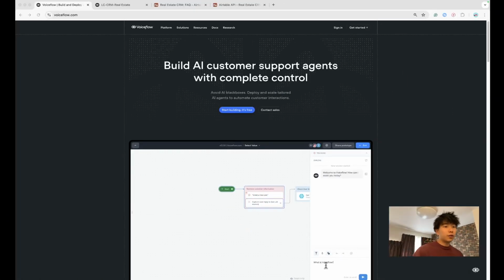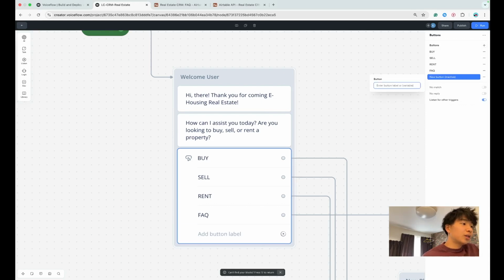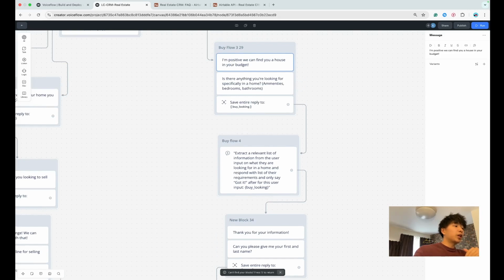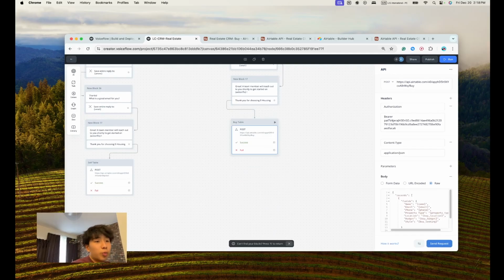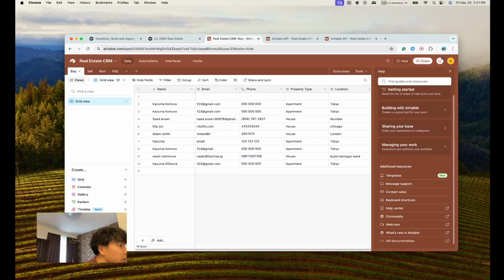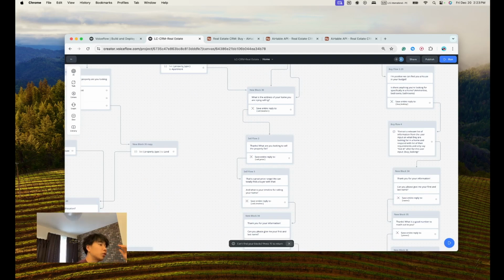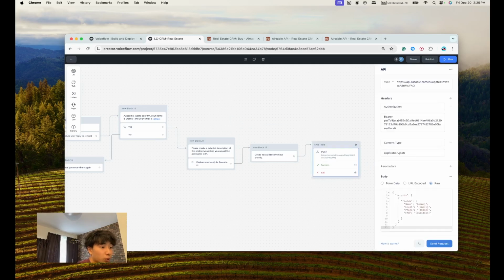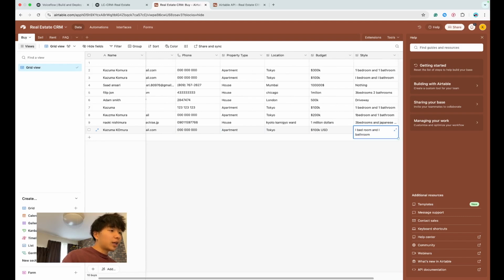Creating $2500 AI ChatBot for Real Estate (Voiceflow Tutorial)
Free Template (VoiceFlow)